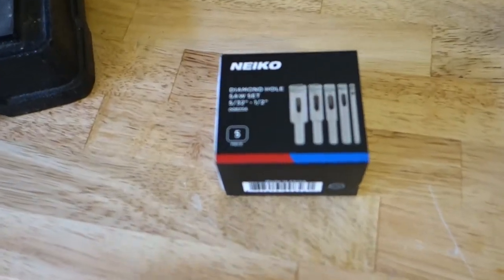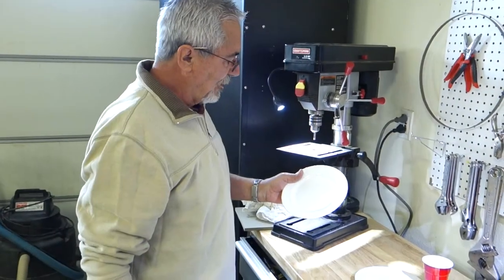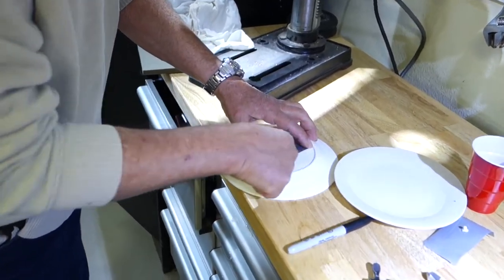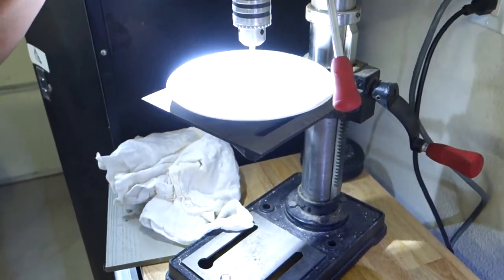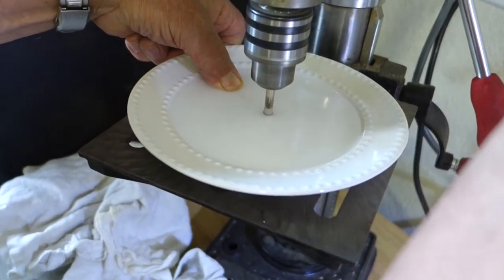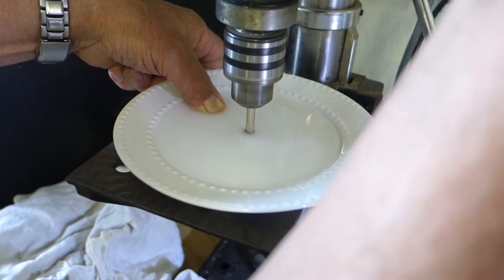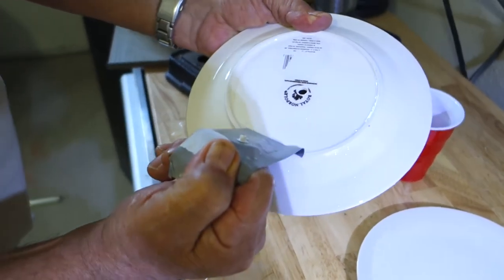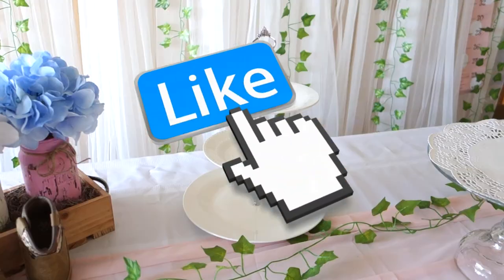(300) How to drill a hole in a plate. 3 Tier hardware for 3 plates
How to safely drill holes in plates using a diamond hole set. Watch to the end, shows final results.